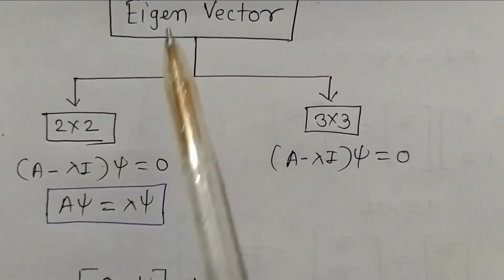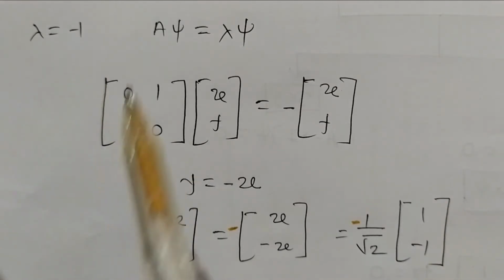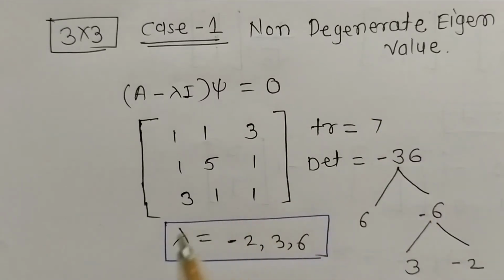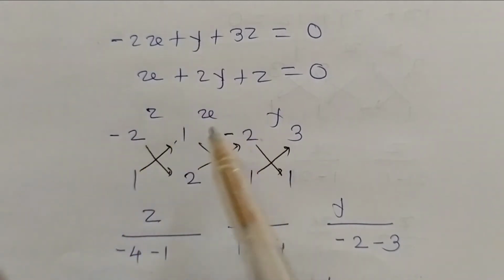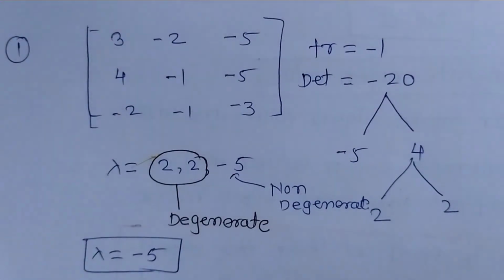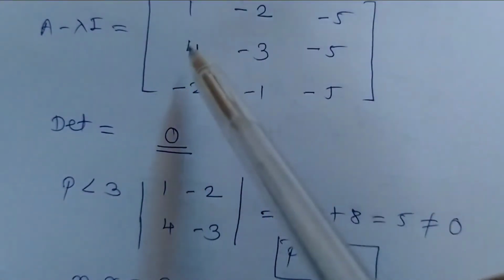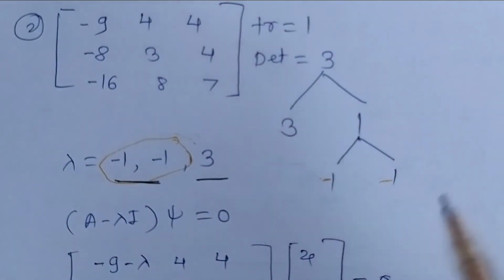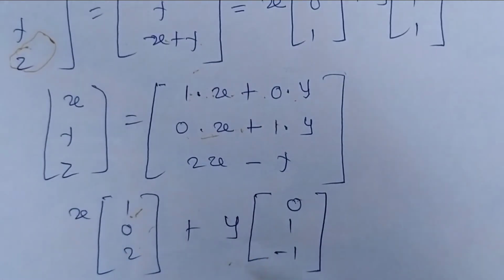Eigen vector , eigen value csir net physics iit jam gate physics Mmp mathematical method of physics